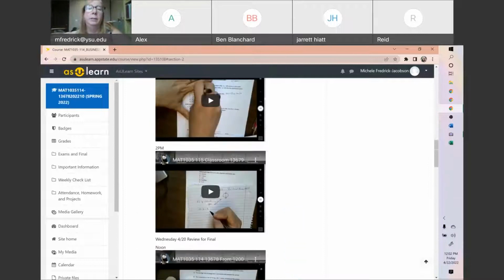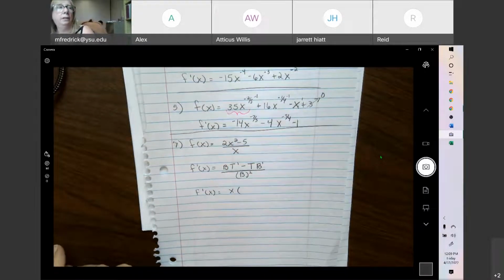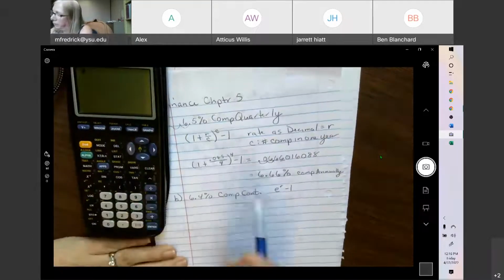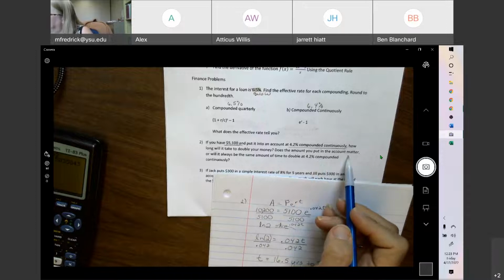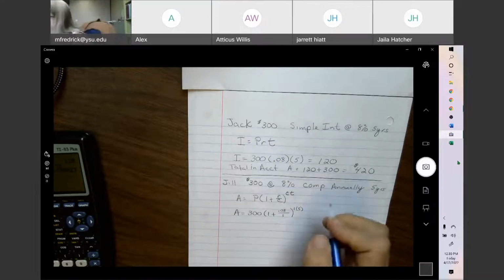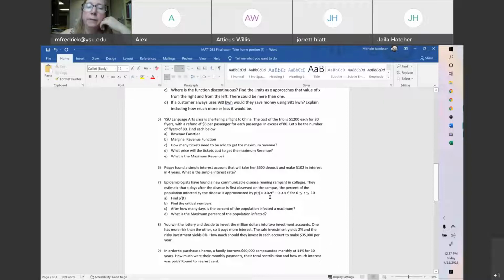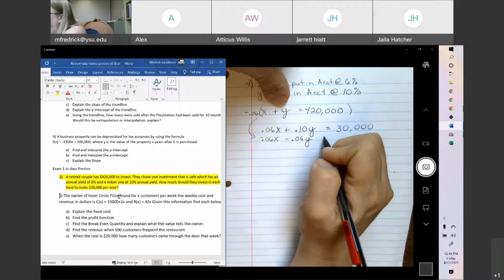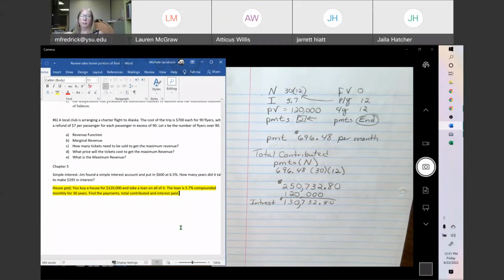MAT1035 114 13678 From 1200 1250 4/22/2022